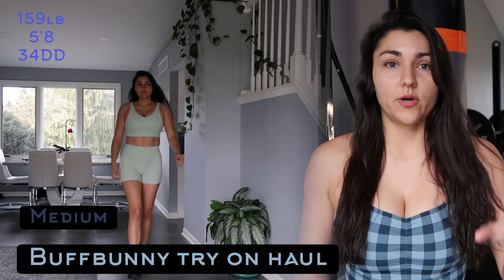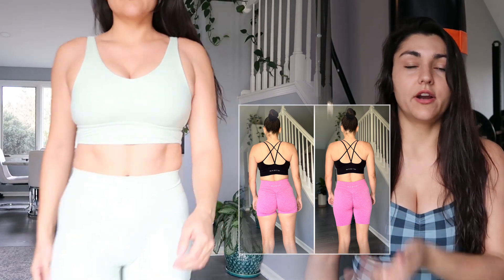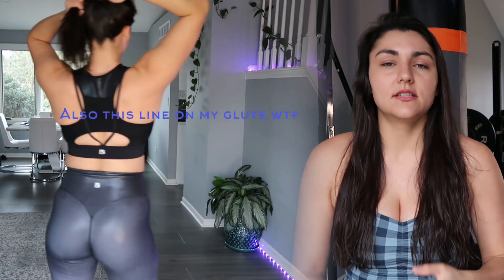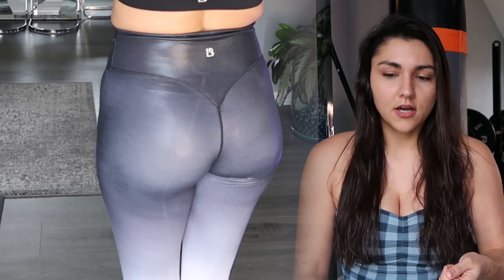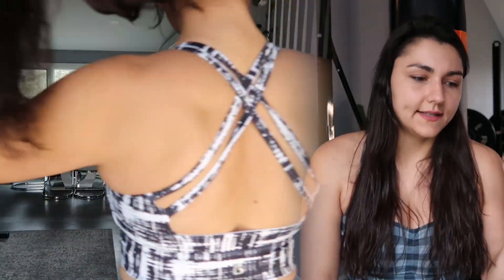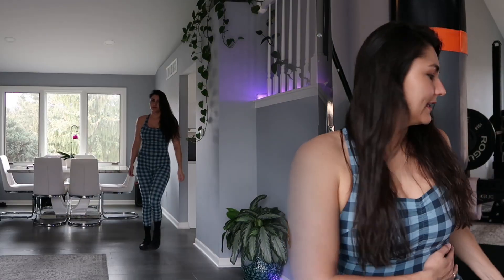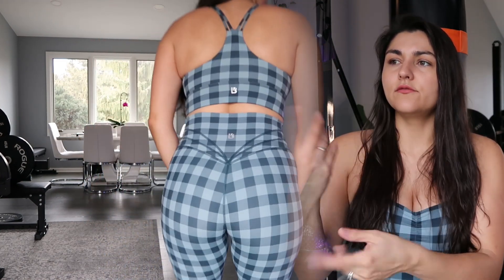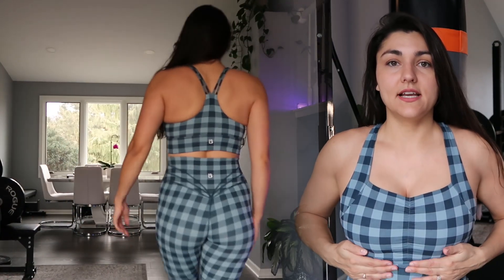Buffbunny collection TRY ON HAUL medium. notsponsored THIS DAMN THIS HAUL IS SEXY.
TRY ON HAULS ARE SO MUCH FUN WHEN THEY MAKE YOU LOOK AND FEEL SEXY, confident and GORGEOUS!

*TO GET PERSONALIZED WORKOUT AND CALORIE PDF PLAN FROM MONIKA EMAIL-

CommissionEarned Links:

~Filming Equipment:
Phone ring light
Apple to SD card
Folding light

~Recovery:
Magnesium Salts

~Weightlifting:
Weights, SQUAT RACK, Bench, Barbell, Plates :

Shin protection
Ankle weights
Pilates ball
Long bands
10lb Dumbells
25lb Dumbbells'
Thick Yoga mat
Weight Lifting belt

Clothing:
Booty Leggings

There is no additional charge to you! Thank you for supporting my channel so I can continue
to provide you with free content each week!
I am also not a professional please seek professional help elsewhere.